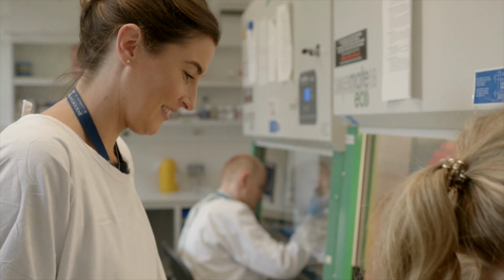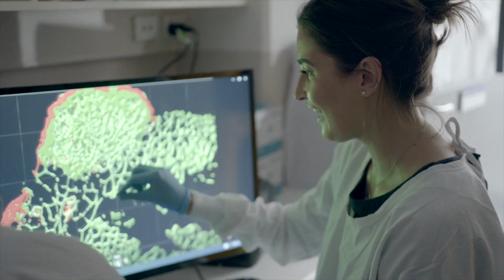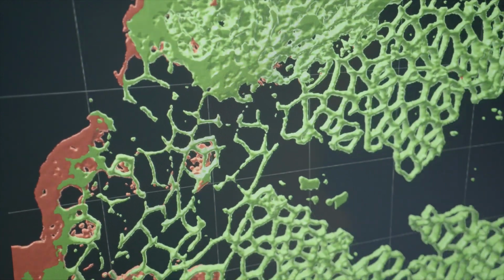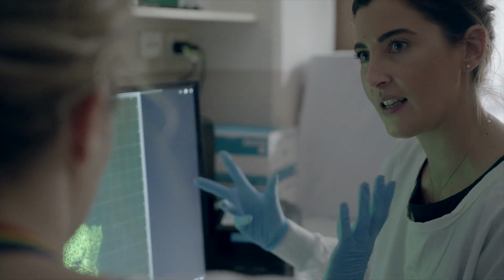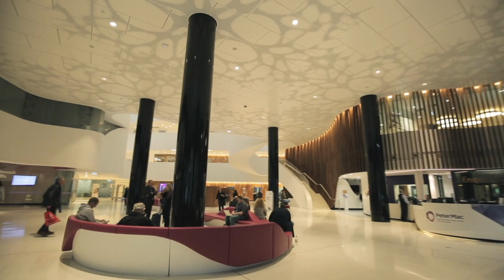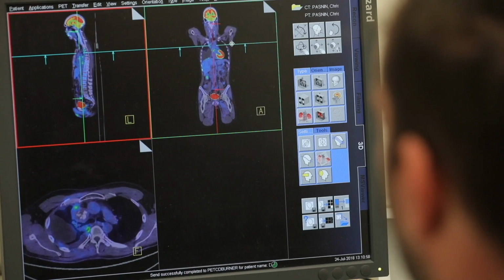The impact of philanthropy for MDHS research.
The varied projects represented in this film receive support from the Faculty of Medicine, Dentistry and Health Science’s remarkable community of donors and the MDHS Research Fund, where collective generosity provides momentum and fuels discovery. Thank you.

To read more stories of impact made possible by philanthropy, please